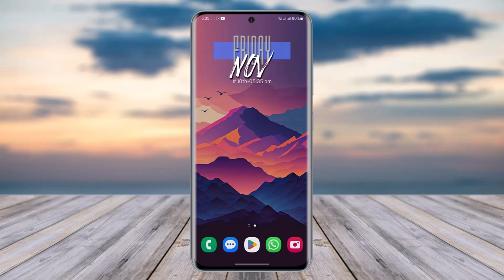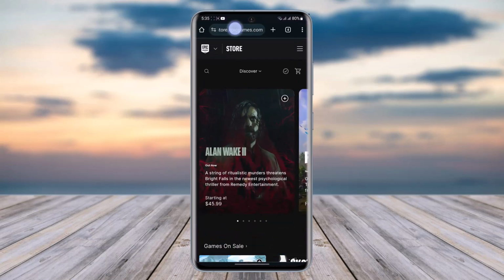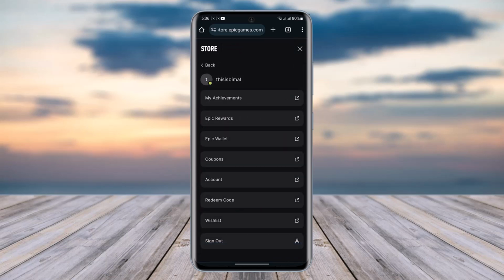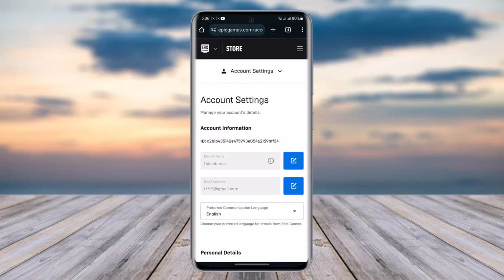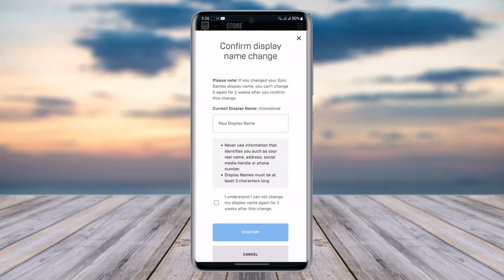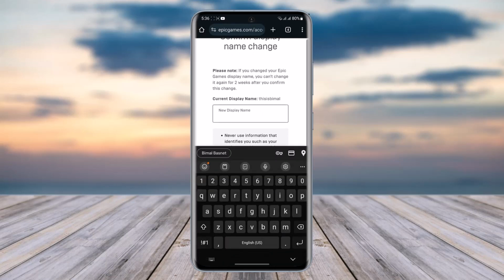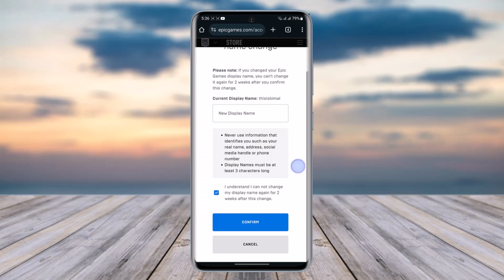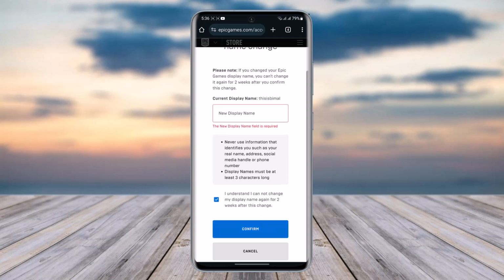How to Change Your Name on Fortnite !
In this tutorial, I will guide you on how you can easily change your name on Fortnite.
0:00 Intro
0:14 Access epic games
0:24 Change name
1:18 Conclusion